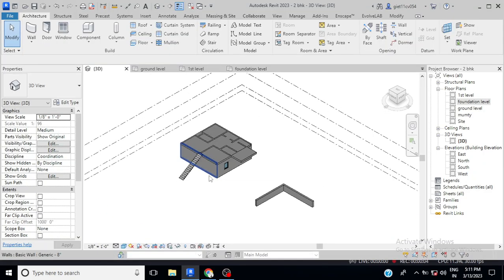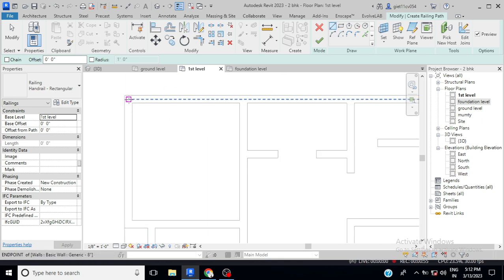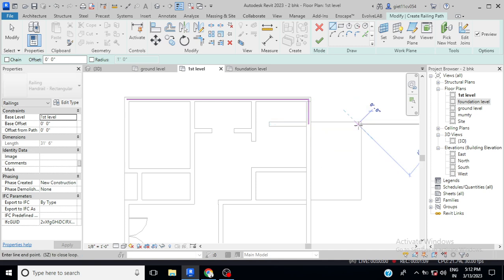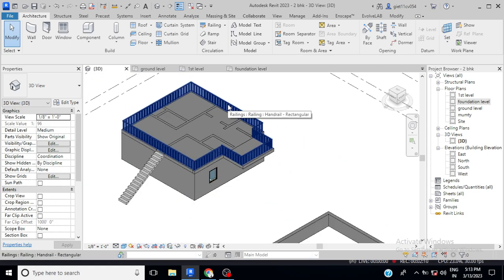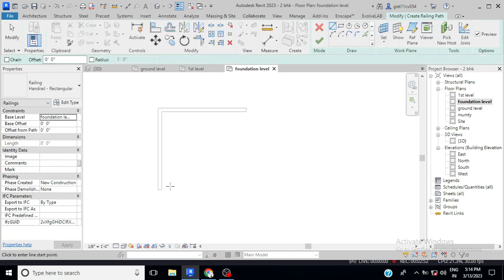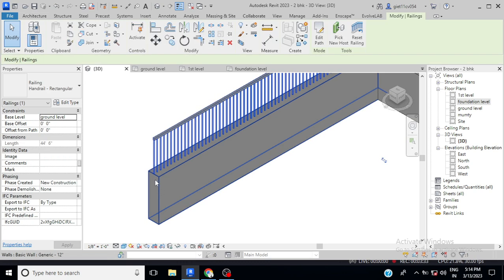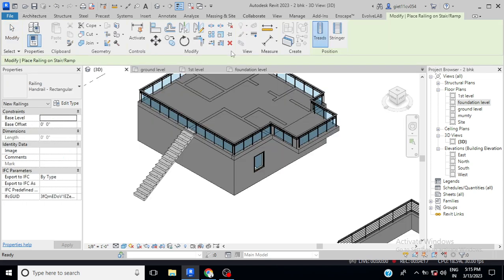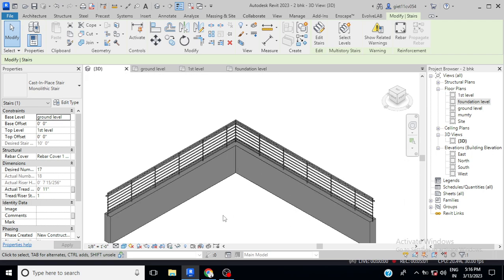How to Create a Railing in Revit Tutorial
In this Revit tutorial, we will learn about how to make railing in Revit .We will discussed about every railing tool properties and learn this tool in detailed.